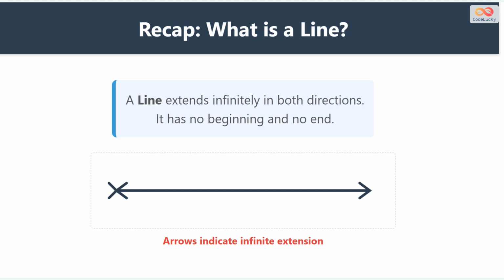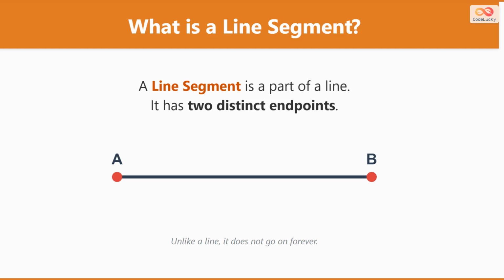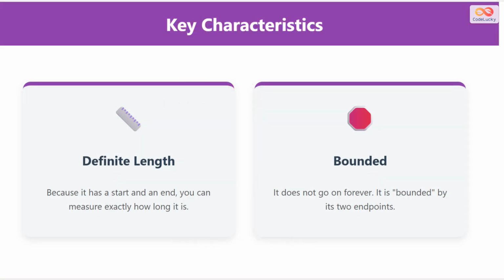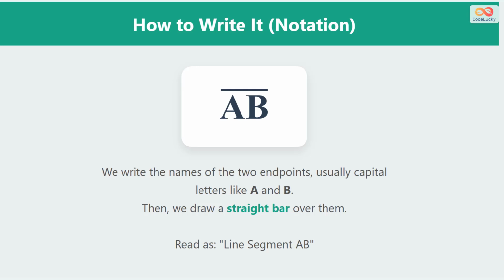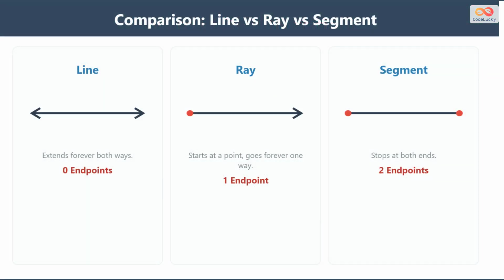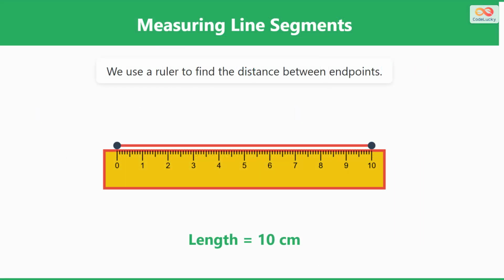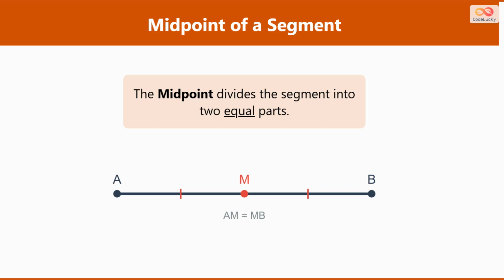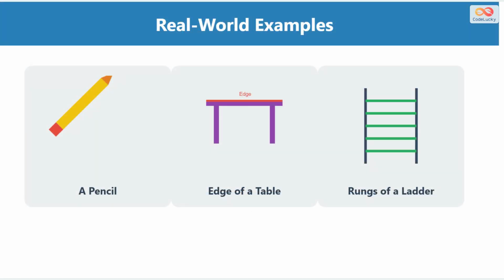Line Segments: Finite Portions of Lines | Geometry Basics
Learn about Line Segments in this beginner-friendly geometry lesson! 📏

We explore the difference between lines, rays, and segments, how to measure them, and how to write them mathematically. Perfect for students and beginners starting their journey into geometry.

In this video, you will learn:
- The definition of a Line Segment
- The difference between Lines and Segments
- How to use proper notation (A bar over AB)
- Real-world examples like rulers and pencils ✏️
- How to find the midpoint

Understanding these basic concepts is crucial for mastering more complex shapes like triangles and squares later on. Let's make math easy and fun!

Chapters:
00:00 - Title Slide
00:14 - Recap: What is a Line?
00:32 - What is a Line Segment?
00:49 - Key Characteristics
01:03 - Notation
01:20 - Comparison
01:37 - Measuring Line Segments
01:53 - Midpoint
02:05 - Real-World Examples
02:20 - Summary
02:35 - Outro